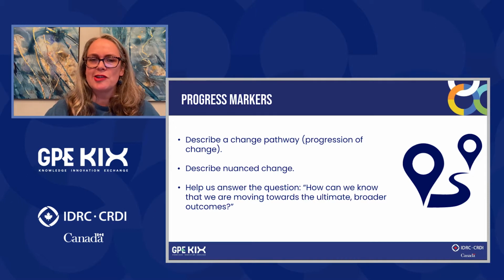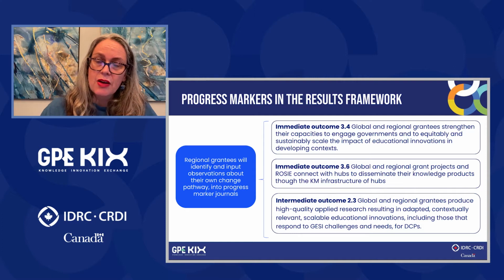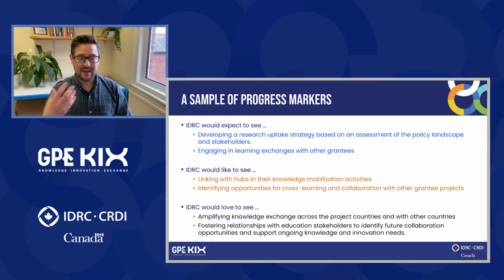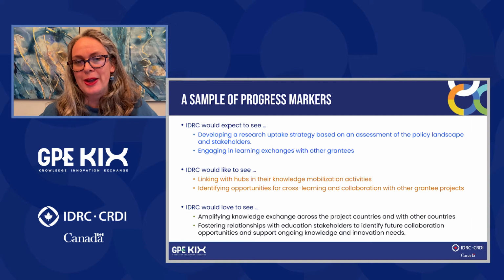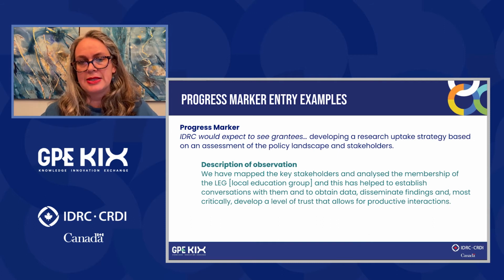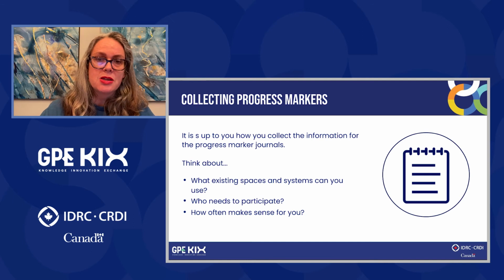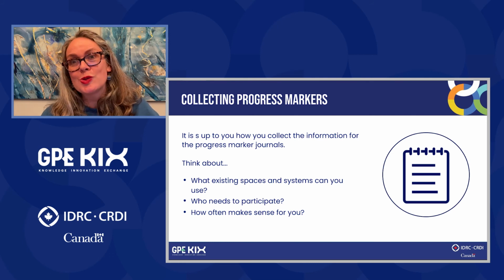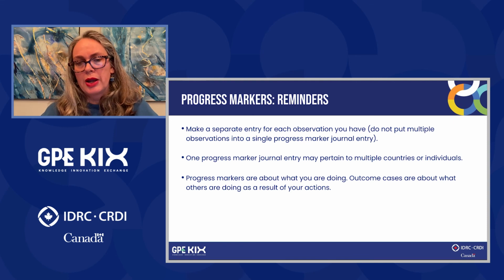KIX MEL training: Progress markers